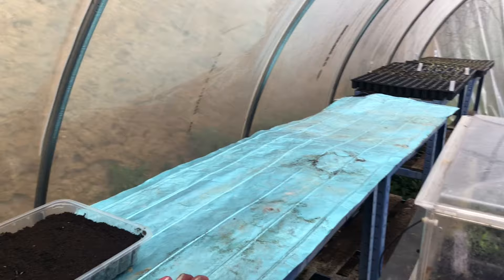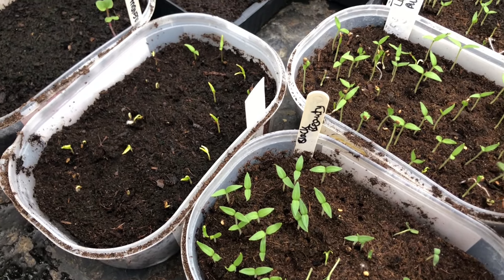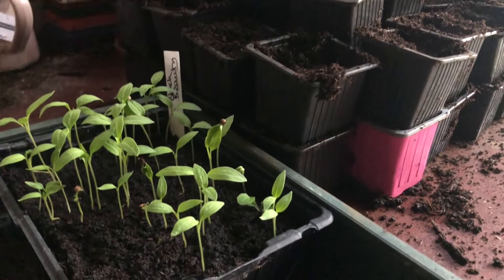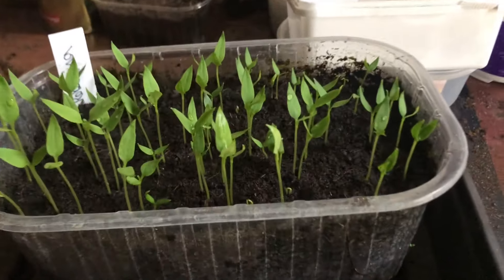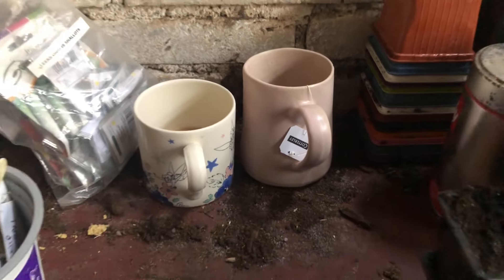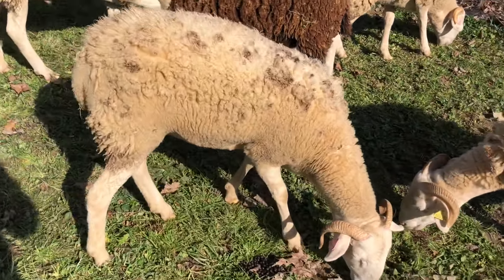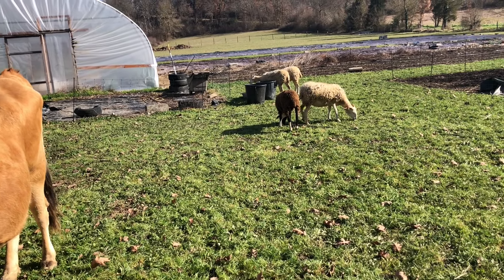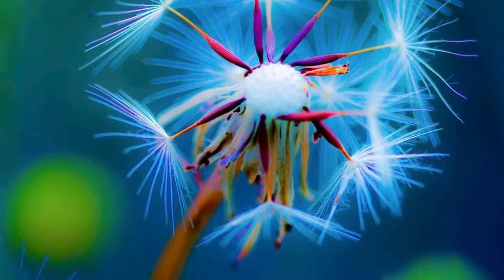SOWING SUMMER and a pregnancy shock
Here is a little secret, we have actually been sowing our summer vegetable seeds since October last year. In this vlog we will show some of what we have sown and when. We  also have a 'PREGNANCY ANNOUCEMENT' to make and we are really excited about it!

It's a brand new season on the farm and we have a full to bursting year planned ahead. Join us twice weekly as we show you what happens on our small family farm in France, step-by-step.

Our new life in France is a life-time project for us, where we hope to leave a legacy of a fully restored chateau, outbuildings, grounds and restored restorative agriculture farm.

Our Second YouTube channel is
RENOVATING THE CHATEAU

Thank you for supporting us and watching our channel.